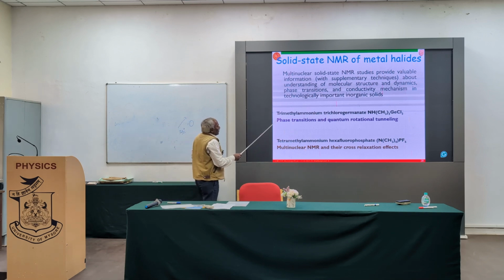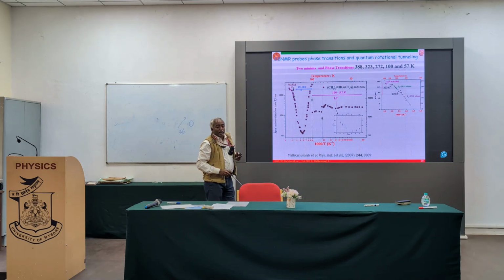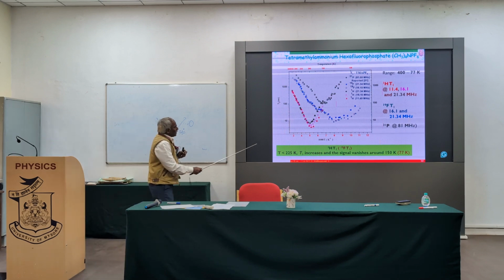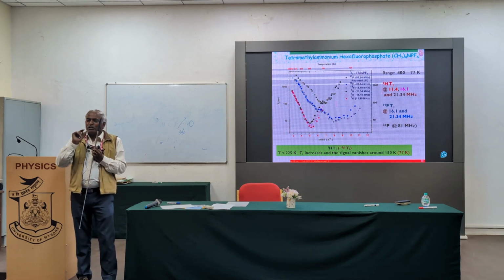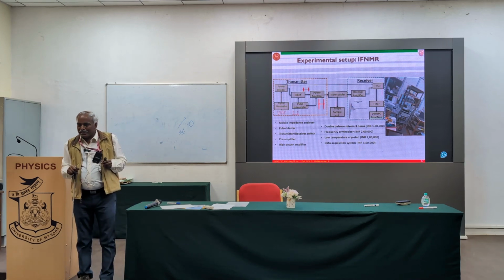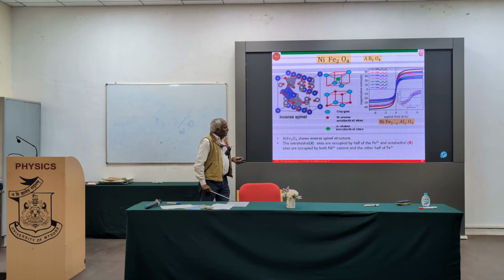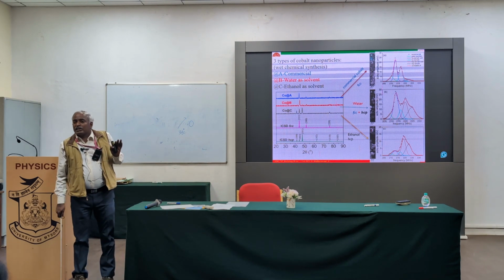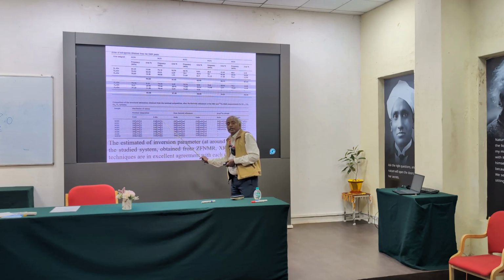Structural and optical studies on mixed states, Dr K J Mallikarjunaiah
This lecture is a part of RUSA sponsored seven-day FDP workshop organized by DoS in Physics, University of Mysore which was held from 28th Jan to 3rd Feb 2025.
In this lecture, Dr. K J Mallikarjunaiah of  M S Ramaiah University of Applied Science, Bangalore  continue his talk on NMR spectroscopy,  and their applications to structural and optical studies in mixed states.